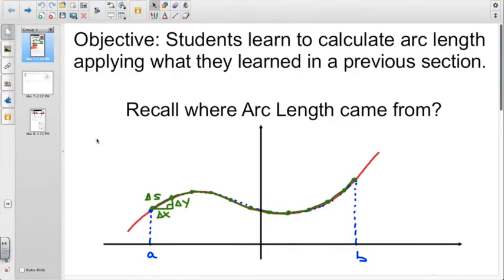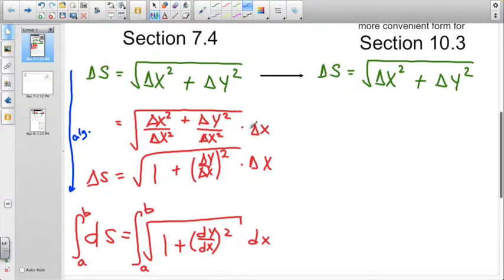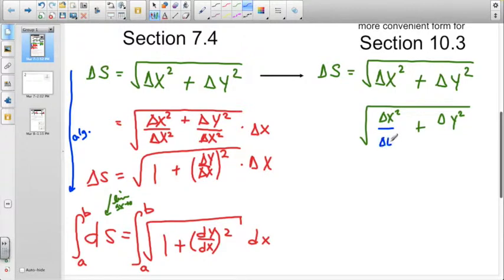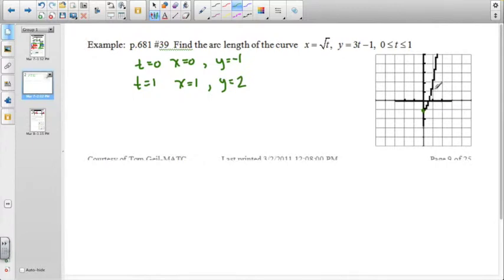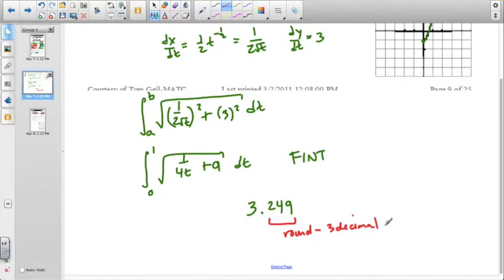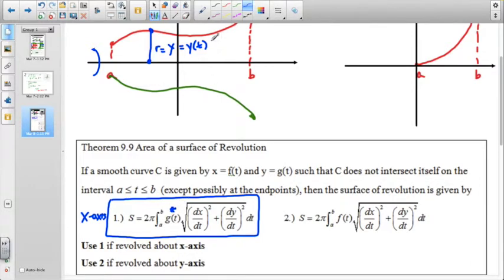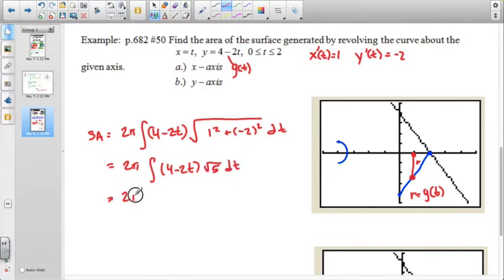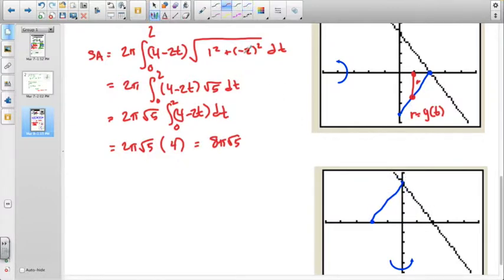APBC 10-3 Arc Length & Surface Area of Revolution of Cartesian Functions